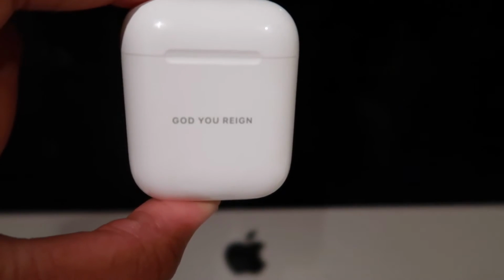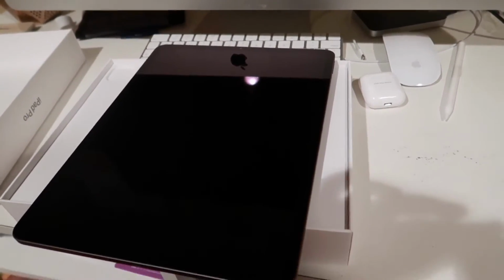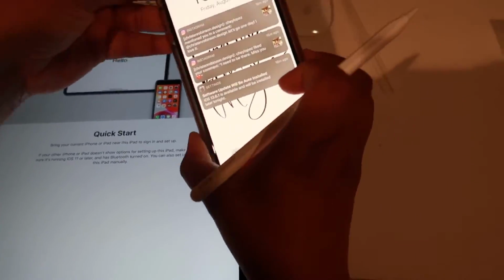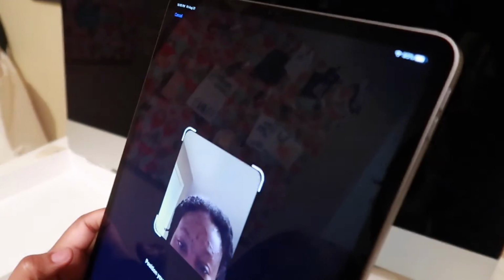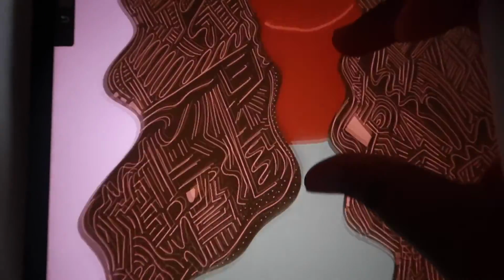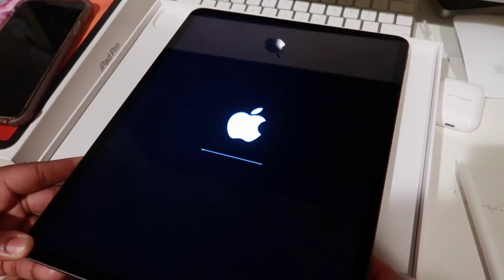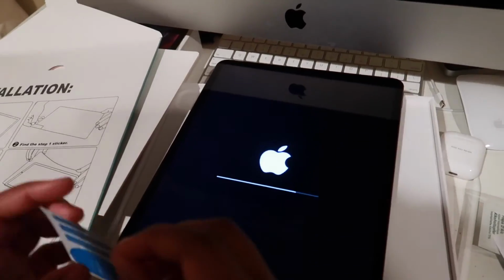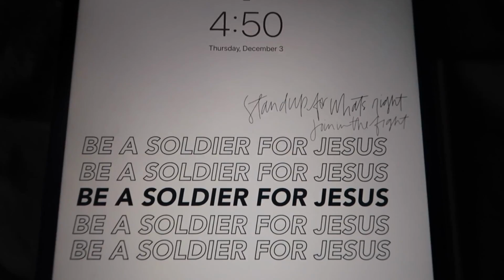what I use as a designer / iPad Pro unboxing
Hey friends. attempting to do vlogmas. I just wanted to show a quick look into what kind of ipad i got and what i use it for.

Christen Robinson
Lucedale, MS 39452
Follow Christen!
Support Christen!